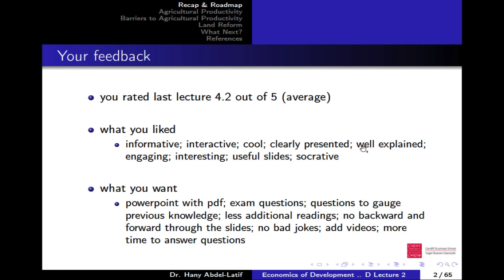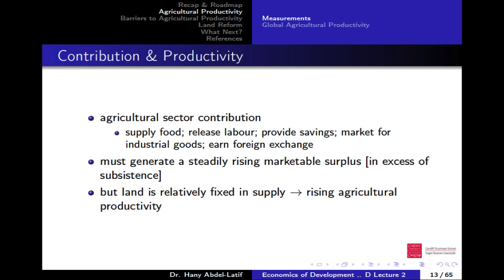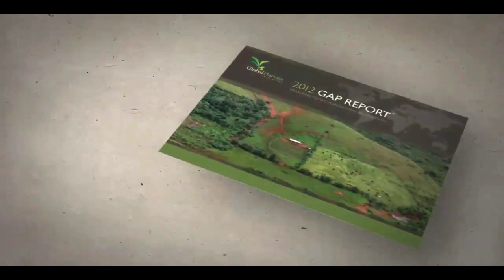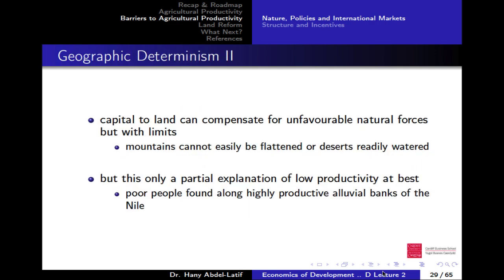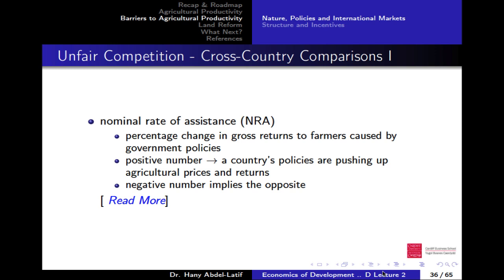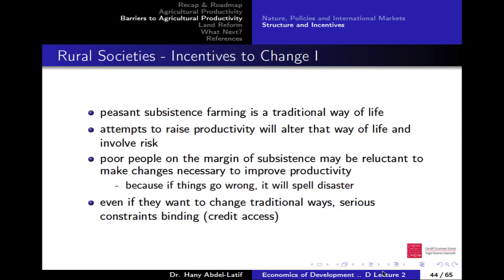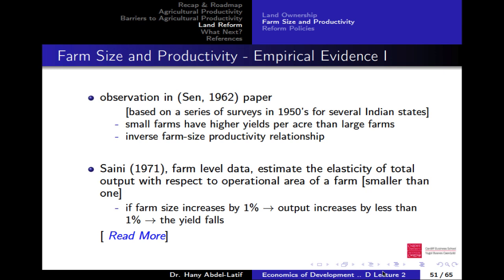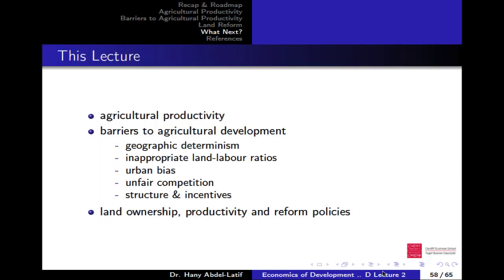Economics of Development: (2) Barriers to Agricultural Development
Economics of Development course at Cardiff Business School 2018/19 (Spring Semester).

Lecture 2: Barriers to Agricultural Development

Agricultural Productivity:
- agricultural sector contributions [food, labour, savings, market for industrial goods, inputs, foreign exchange]
- must generate marketable surplus [excess of subsistence]
- land relatively fixed - rising productivity [TFP; labour]
- agricultural productivity very low in most developing countries [value added per worker: less than a dollar a day in low income countries]

Barriers to Agricultural Productivity:
- geographic factors, labour-land ration, urban bias, unfair competition
- fundamental forces:
*structure of rural societies
* incentives to change
[extremely poor and insecure peasant farmers who live on the margin subsistence - risk averse: resistant to change]

Agrarian Reform:
- greater security of tenure and give incentives to raise agricultural production
- access to credit, water, fertilisers, ...
Land Reform:
- highly concentrated landownership [Latin America 1\% own 70\% of the land]
*large estates owned by a wealthy few; underutilised, farmed inefficiently by peasants with no security of tenure or incentive to raise productivity
* too many small farms
- farm size and productivity - evidence of inverse relationship
- land reform: redistribution of land in favour landless; tenancy reform [greater security for tenants]
- land reform necessary condition but not sufficient

Questions:
Q1 how does unfair competition in international markets for agricultural goods affect productivity in developing countries?
Q2 explain why poor farmers tend to be risk averse and reluctant to innovate